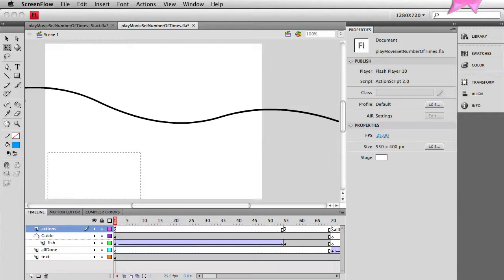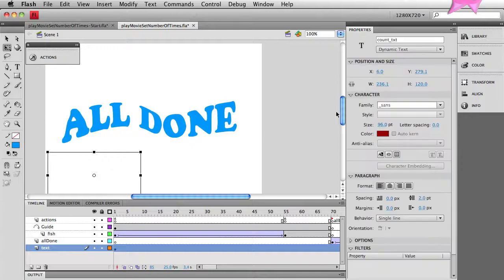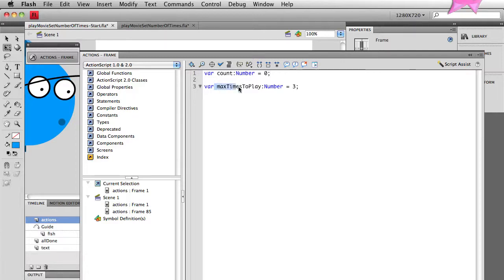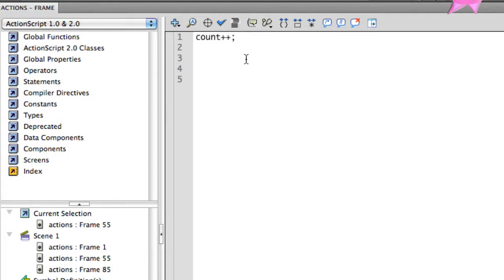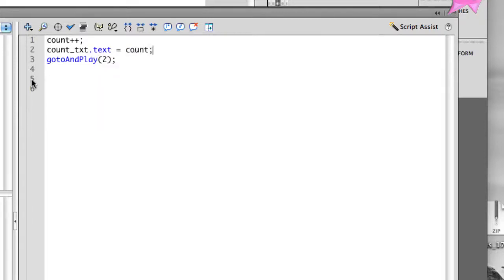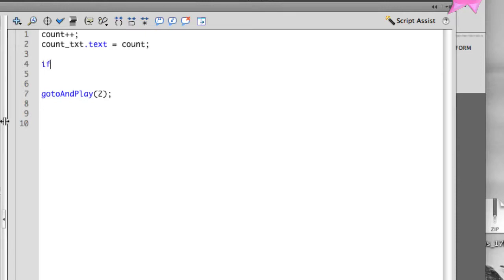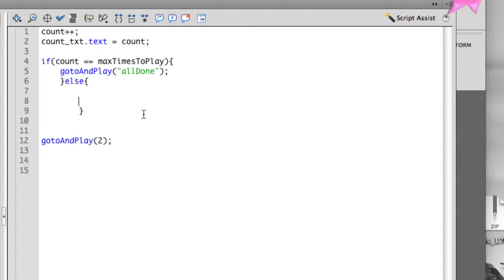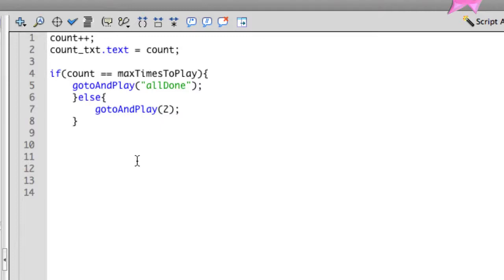Play A Flash Movie a Set Number of Times with ActionScript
This video walks you through the process of having an animation play a set number or times. Works great in banners that should only loop 3 times. A small amount of ActionScript goes a long way!